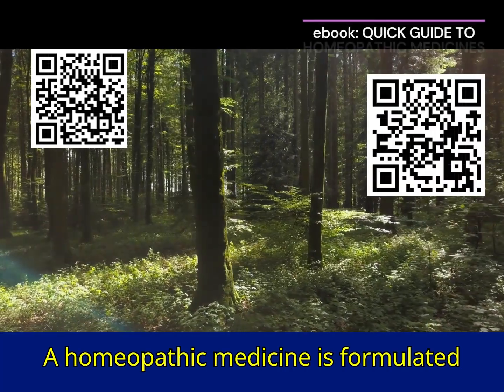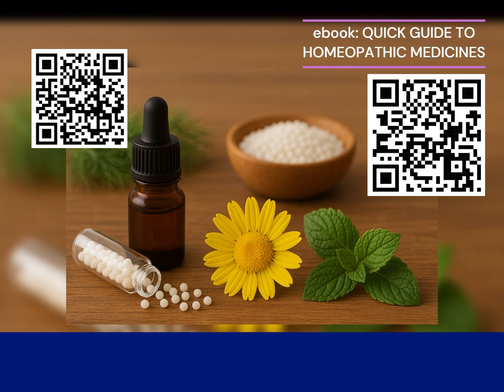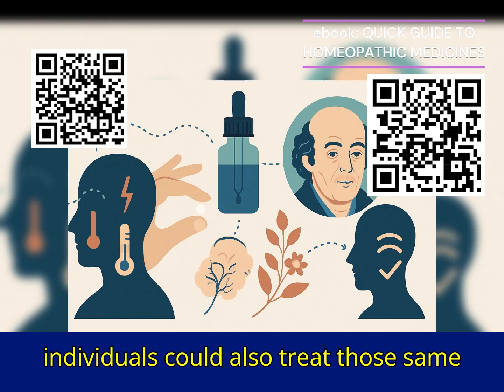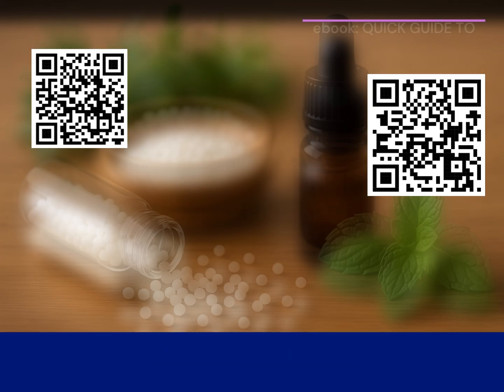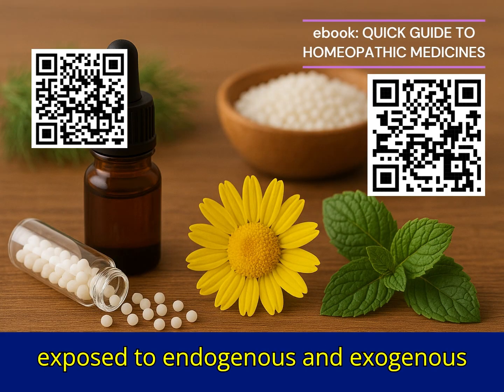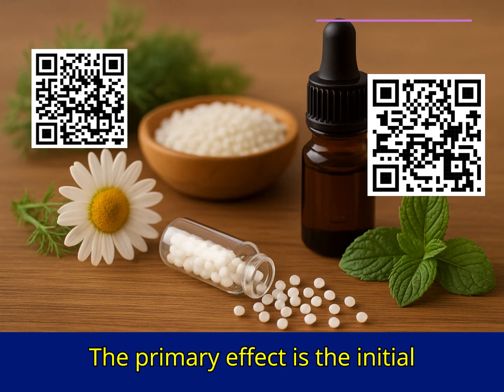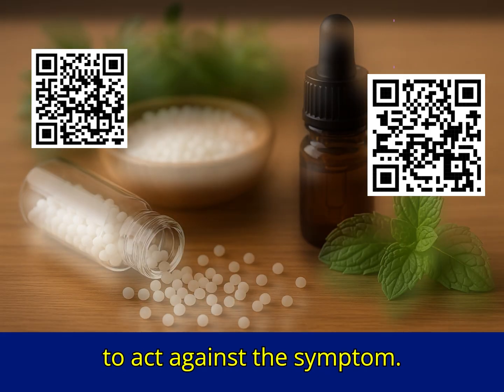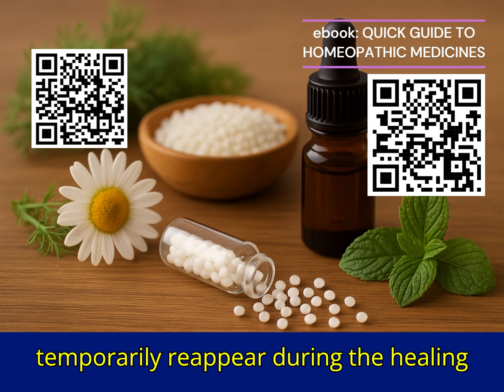🌿💊 Medicine That Imitates the Disease?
What is homeopathy?

How does homeopathy work?

Does homeopathy actually work?

Is homeopathy just a placebo?

What are homeopathic remedies made of?

Why do homeopaths ask so many questions?

How is homeopathic medicine prepared?

Can homeopathy treat serious illnesses?

Is homeopathy safe?

What is the historical origin of homeopathy?

What is homeopathy, How does homeopathy work, Does homeopathy actually work, Is homeopathy just a placebo, What are homeopathic remedies made of, Why do homeopaths ask so many questions, How is homeopathic medicine prepared, Can homeopathy treat serious illnesses, Is homeopathy safe, What is the historical origin of homeopathy, professorsoftime

👉 Discover the book: QUICK GUIDE TO HOMEOPATHIC MEDICINES: for respiratory issues (rhinitis, cough & cold)

Write suggestions for themes for new videos in the comments.

👉🔴 Click on the link below and discover incredible offers 🛒✨ Amazon (use the link below for any product)